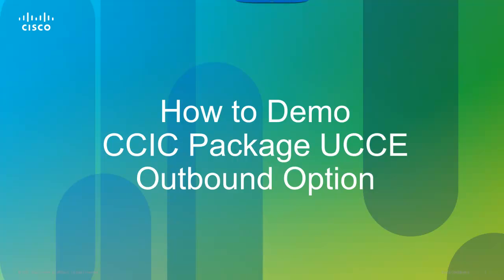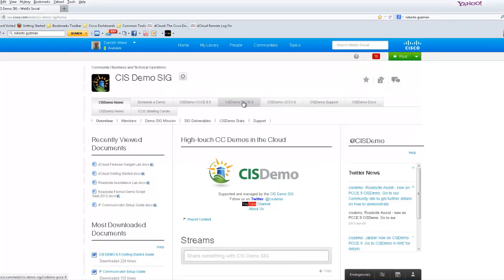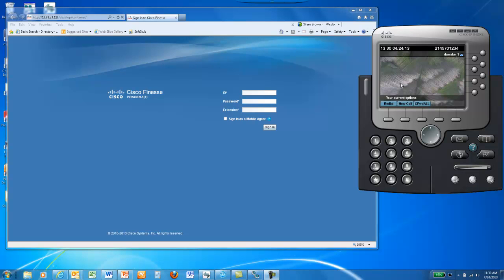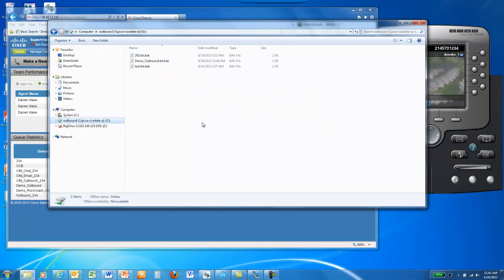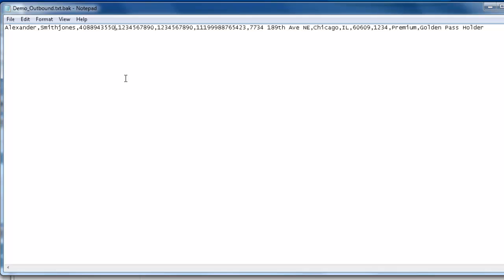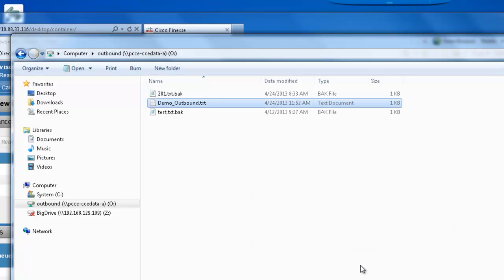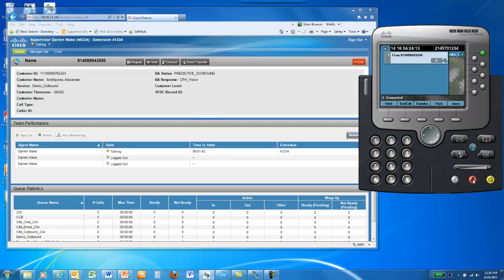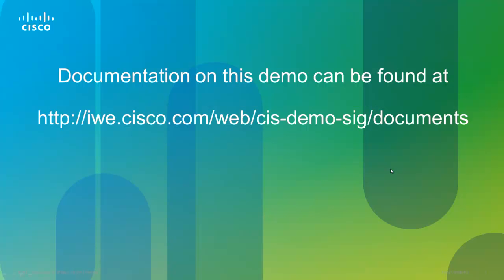Demo: PCCE Outbound Option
This is a demonstration of Package Contact Center Enterprise Outbound Option.  This video will show how to deliver a high level demo of outbound calling.  The demo will show how to send calling list records to the dialer, how to start generating call on the dialer and how agent handle calls using the Finesse Agent Desktop.  The Finesse desktop will include a calling list data screen pop upon call arrival to the agent.